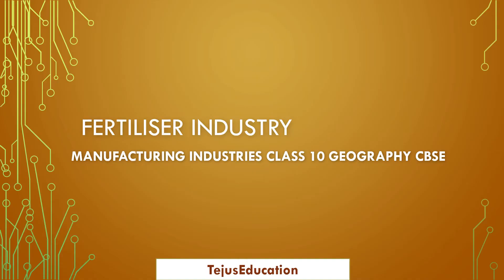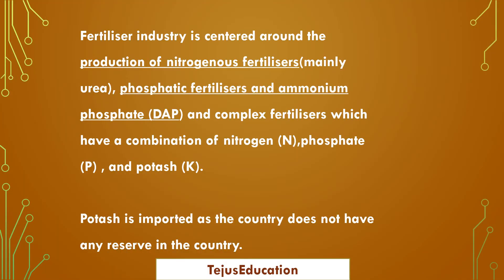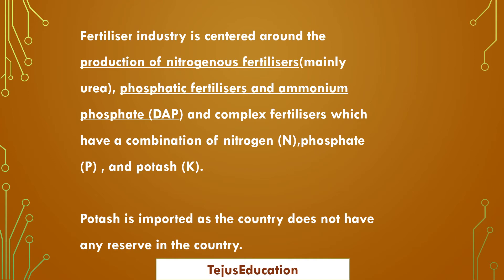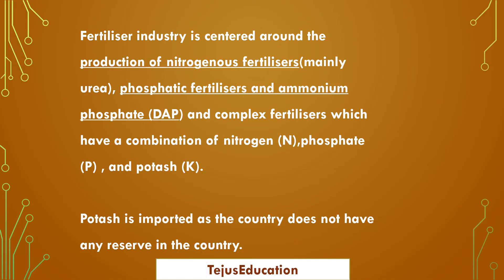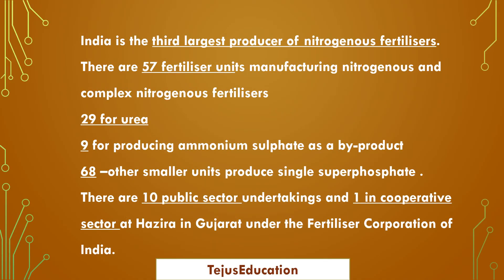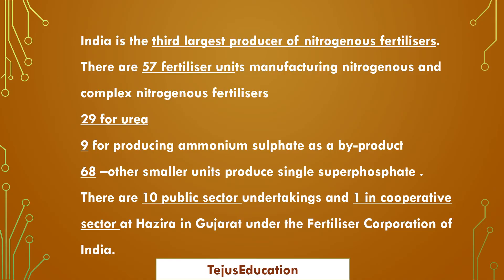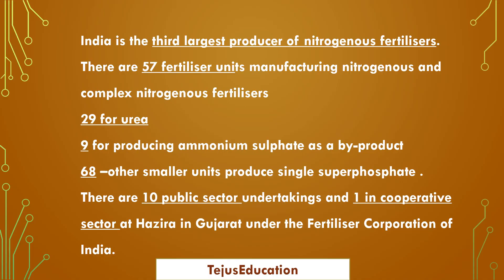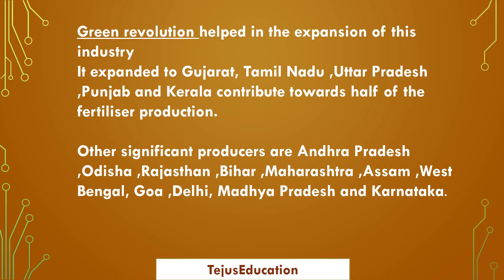Fertilizer industry Manufacturing industries Class 10 Geography CBSE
This video about of TejusEducation is about Fertilizer Industry from the lesson Manufacturing Industries Class 10 CBSE.

You will learn in detail about this industry.

What is Fertilizer Industry?

How Fertilizer is made?

location of Fertilizer Industry

The states which produce Fertilizers

Chemical Industry is the base of Fertilizer Industry

Why Potash is imported ?

how many large scale and small scale units are present in India?
Please watch Lesson Manufacturing Videos

This video prepares students for the cbse board exams .